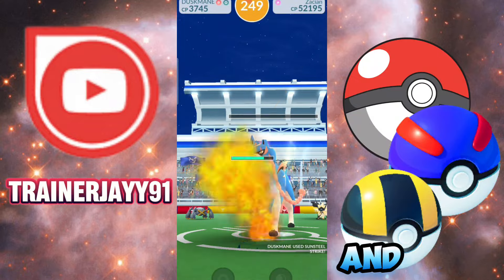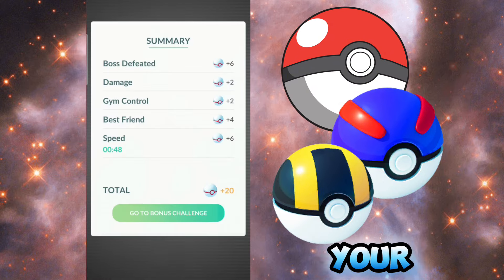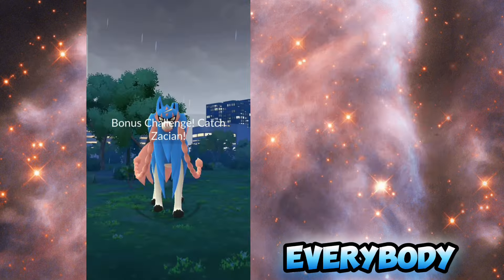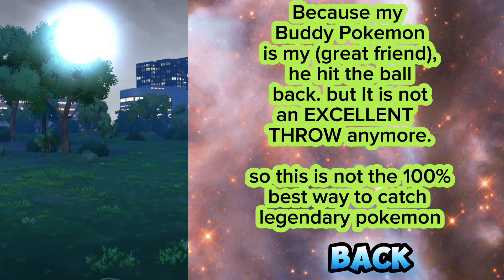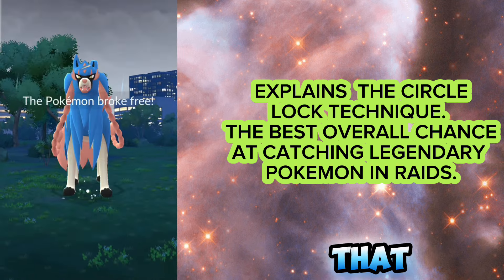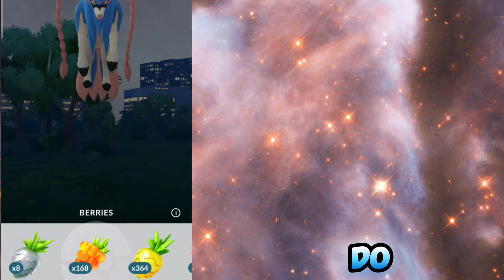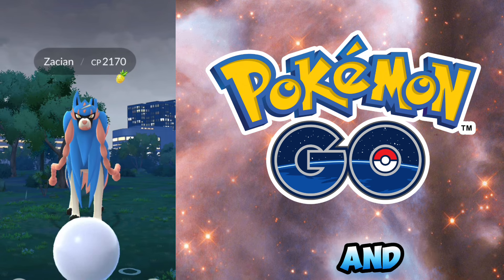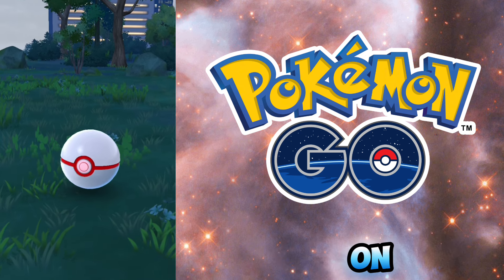HOW TO catch ANY Legendary Pokemon using the CIRCLE LOCK TECHNIQUE! 100% EXCELLENT THROW